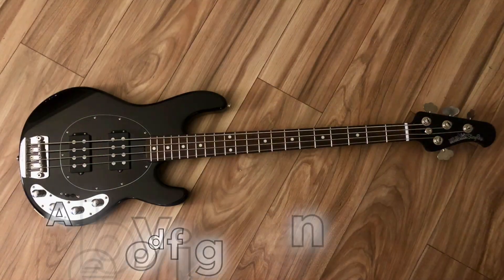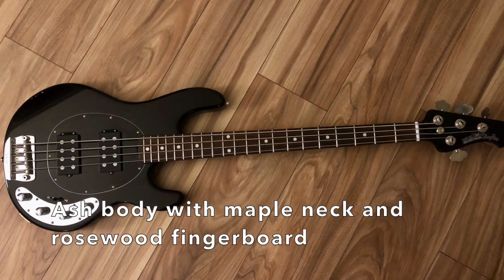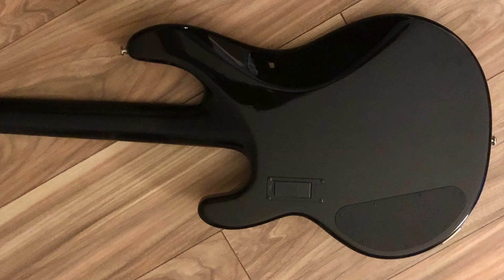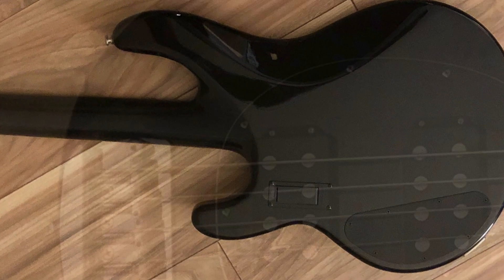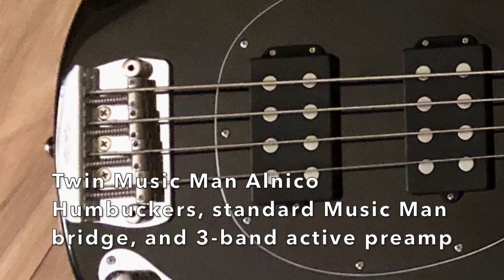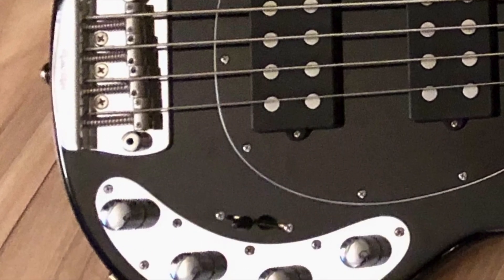Music Man StingRay Neck Through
Today we're taking a look at the iconic StingRay bass from Music Man.
The neck through construction gives this bass a ton of sustain and at the same time it still delivers that StingRay punch.